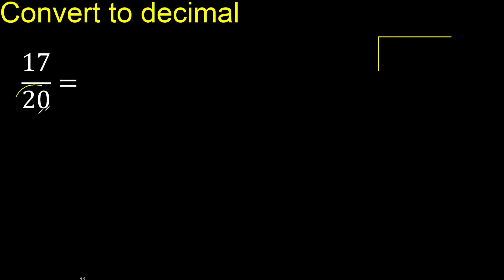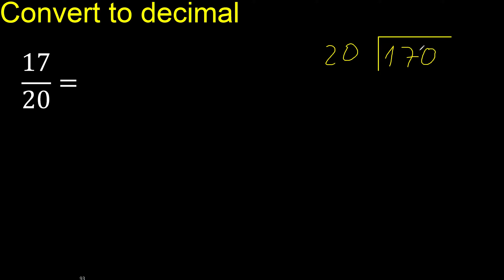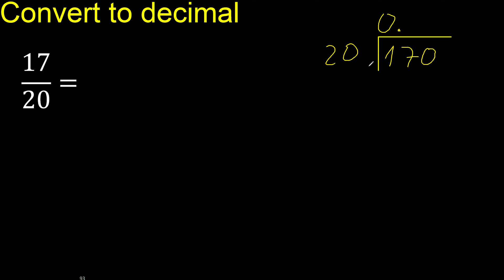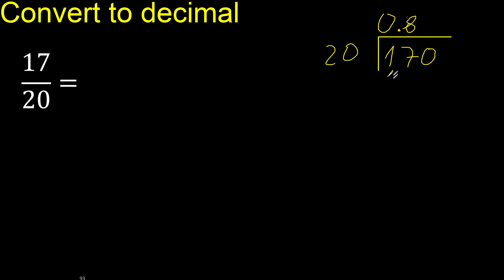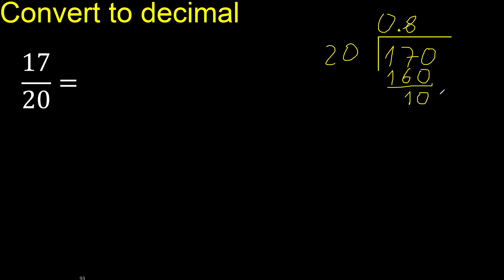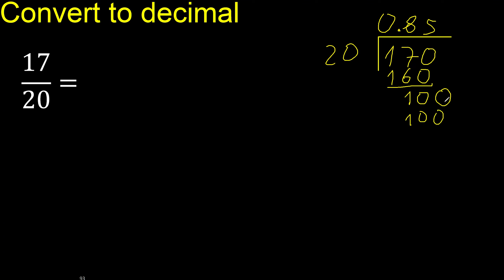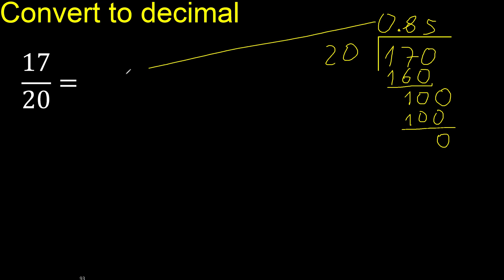Convert 17/20 to decimal . How To Convert Decimals to Fractions